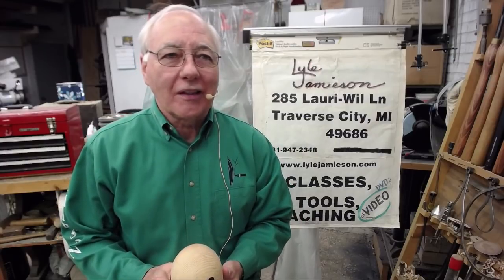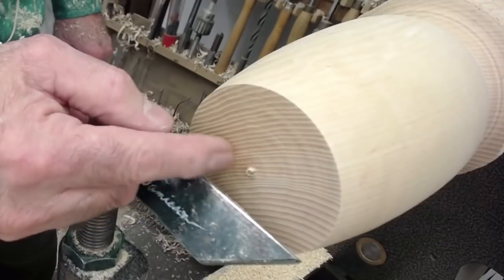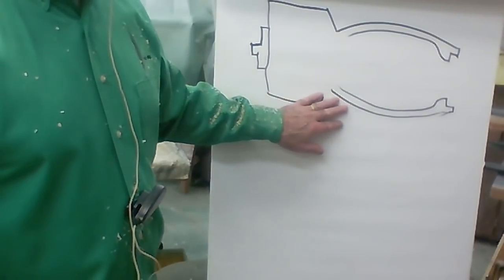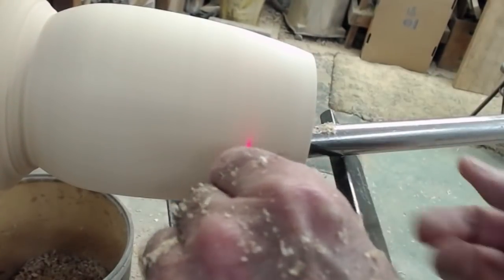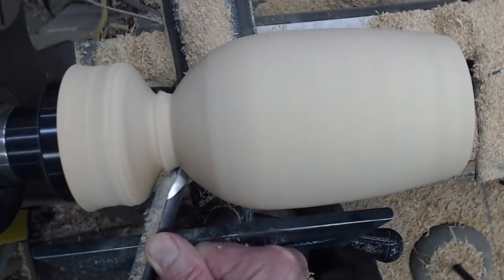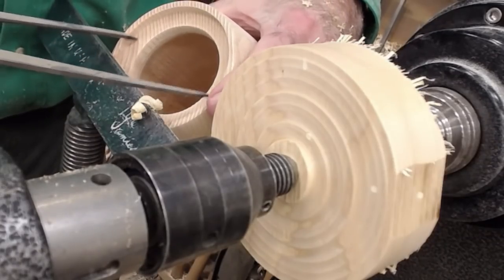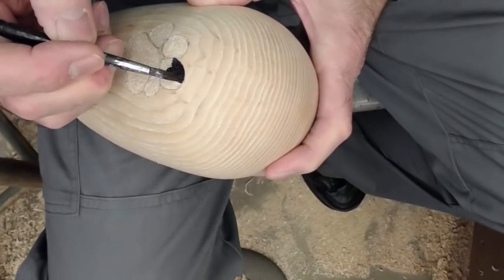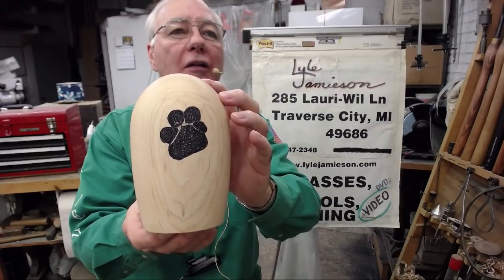Canine burial urn with puppy paw embellishment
This is a burial urn for my sons dog Otis.  He was a black and white Boston Terrier so I used liming wax, (packardwoodworks.com) to whiten the pores of the ash. I textured  and painted the puppy paw black.

Have you seen I am doing IRDs?? To see schedule and purchase a ticket for LIVE and interactive with Lyle, go to my web site. See more detailed information on my website lylejamieson.com
I do a different topic every 3-4 weeks.

for all the resources and tool store.  Every tool listed has more information details.  See not only the right tools but tips and techniques on how to use them.   I have archived my articles written for publications and each of my newsletter broadcasts have all the Q&As listed by topic and indexed table of contents.